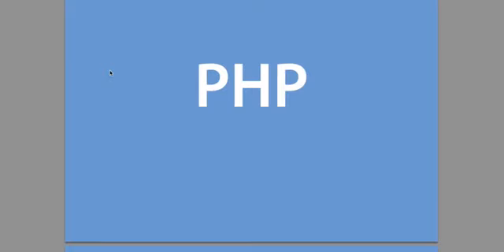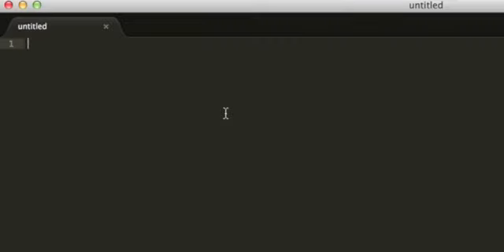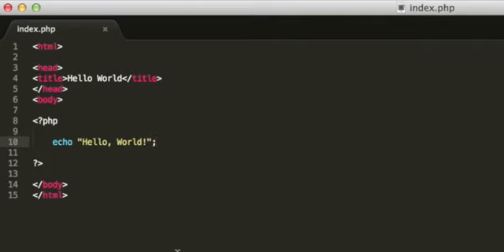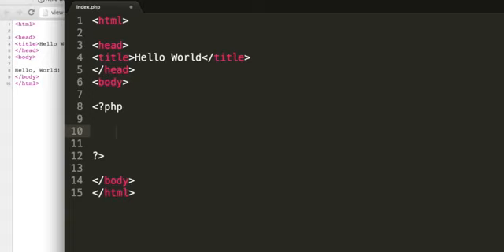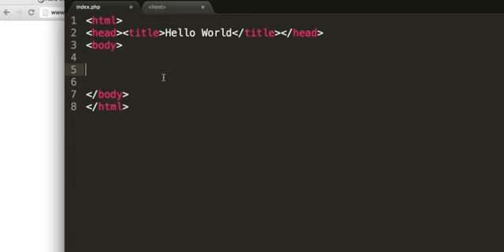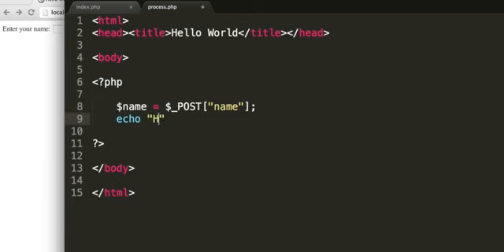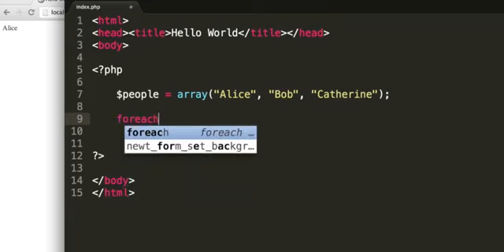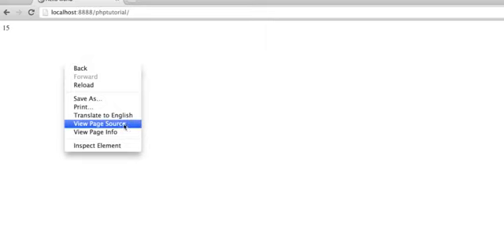Learn PHP in 15 minutes 1